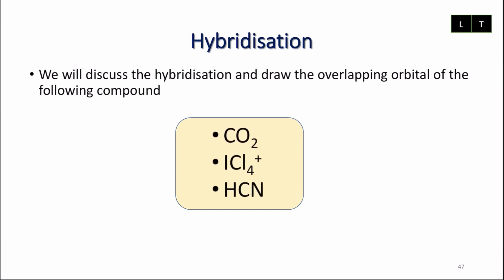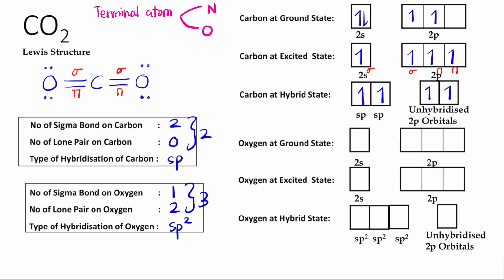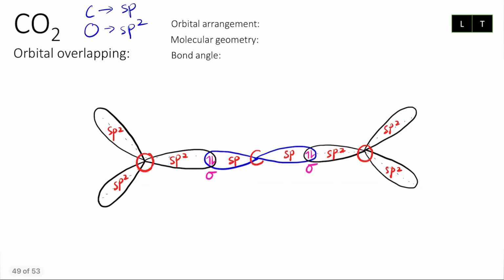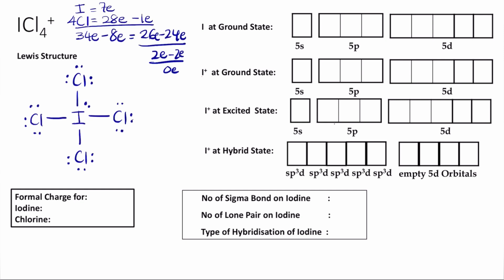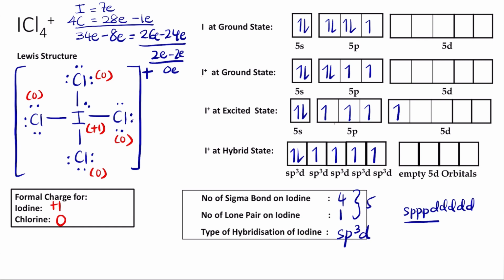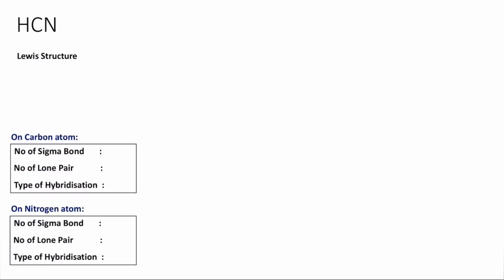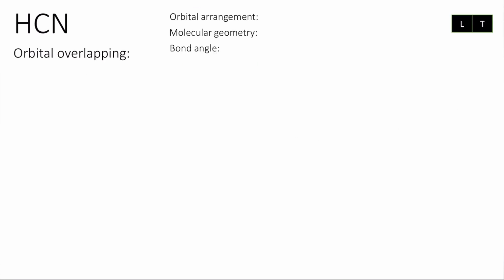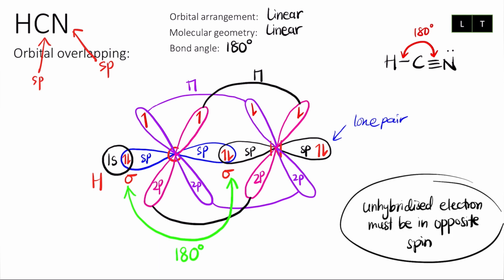SK015 Hybridisation Part 3 (Chapter 4; Part 27)